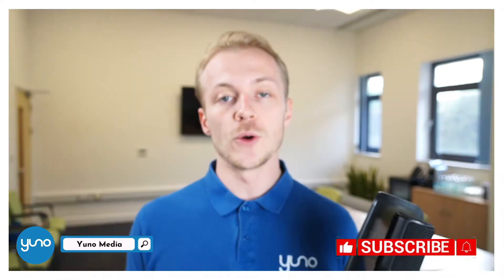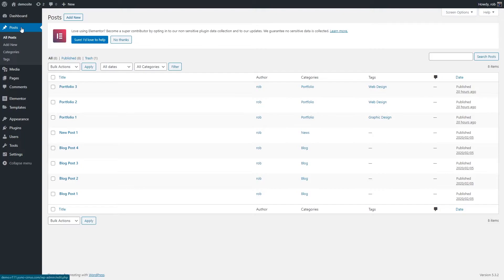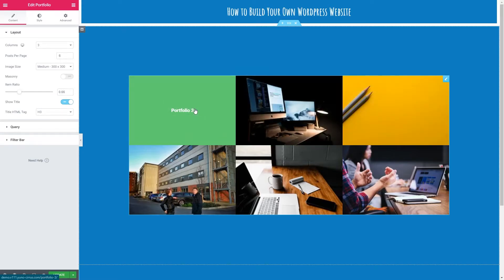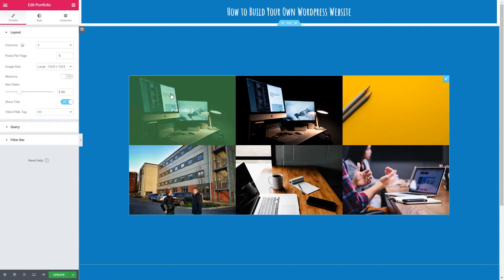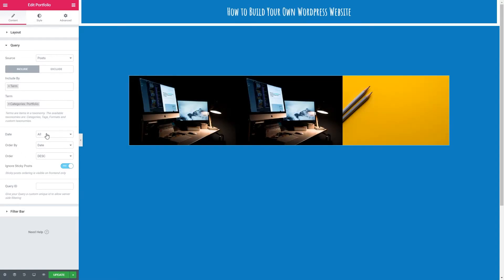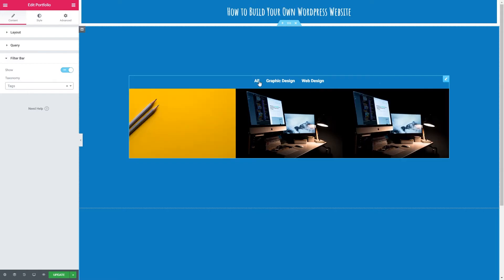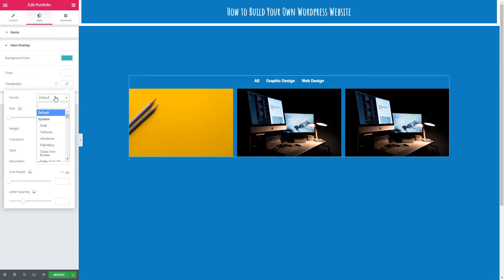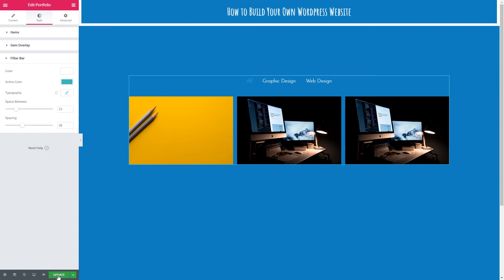How to use the Portfolio widget in Elementor 2020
Get your free resource in Hub Yuno by clicking this

In this video we take a look at the Portfolio widget found in the pro elements of Elementor.

Check out our YouTube channel because we’ve got a range of courses that walk you through building your own website.

Timestamp
0:00 FREE giveaway
1:04 Posts Widget